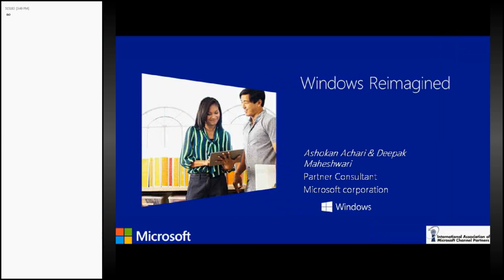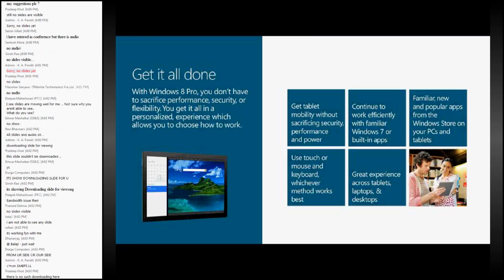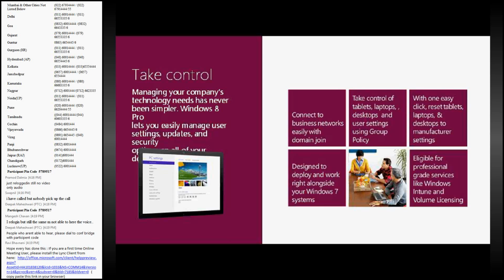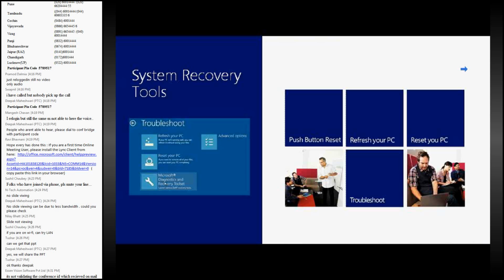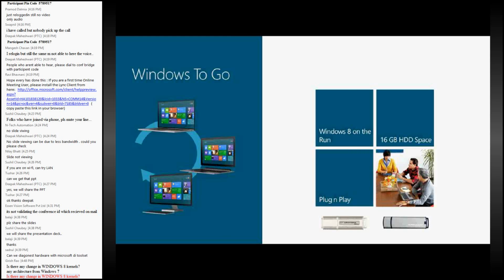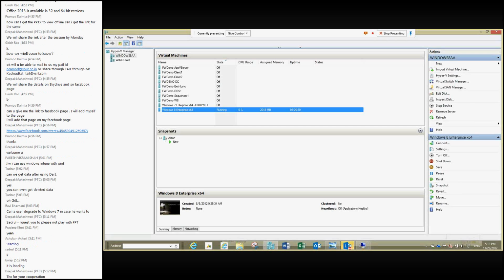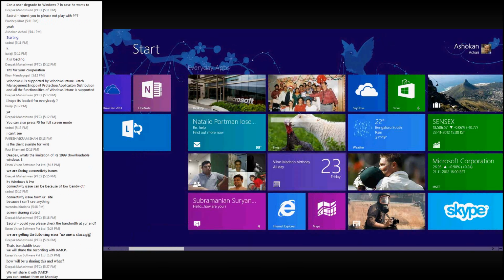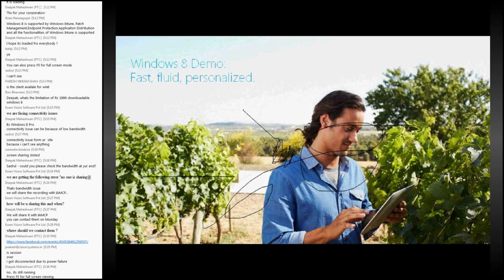Windows 8 Training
This video is a detailed presentation cum demonstration of Windows 8 Operating System from Microsoft . It is meant for Technical Audience who want to understand the features of the Operating System and explore how to use them. Since it is a recording of LIVE Meeting, resolution at some places is less than desired. It is jointly produced by IAMCP India and Microsoft.